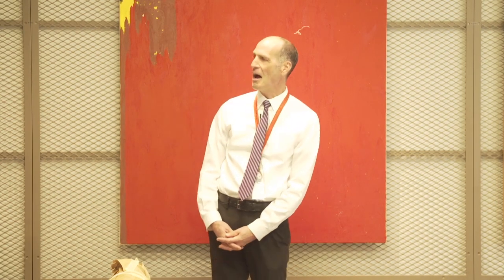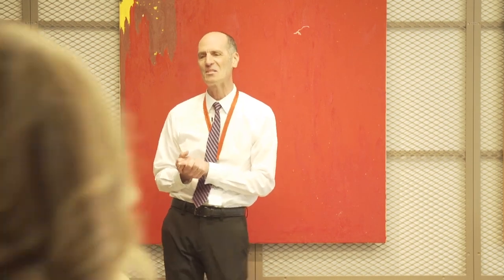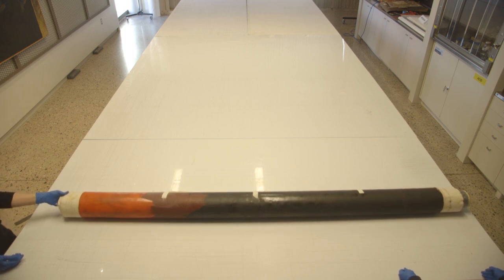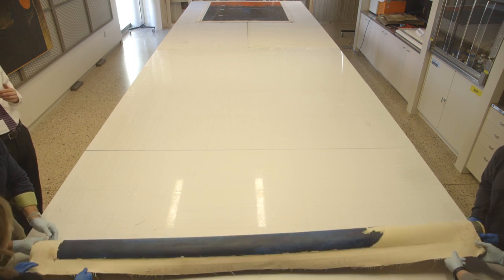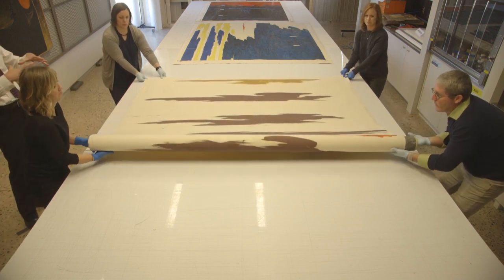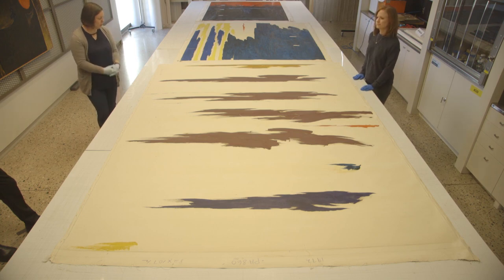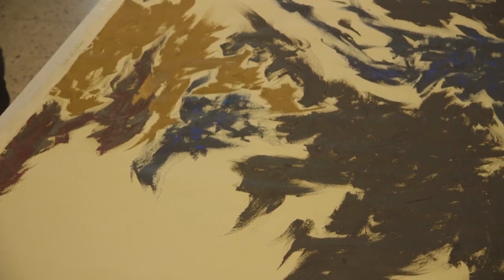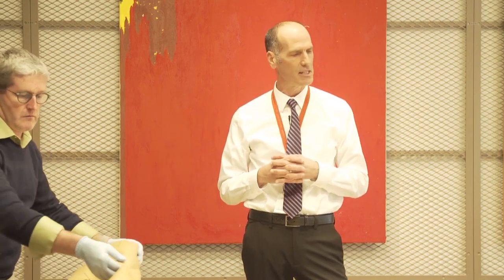Unrolling History: The Final Paintings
After nearly seven years of ongoing efforts, the Museum completed the inventory of its entire painting collection on Monday, November 5. The final canvases in the world’s most intact public collection of an American artist—which includes more than 3,400 works of art, all hidden from history for more than 30 years following Clyfford Still’s death in 1980—were unrolled, examined, and catalogued during a Facebook Live broadcast. Comments and questions on the presentation are available